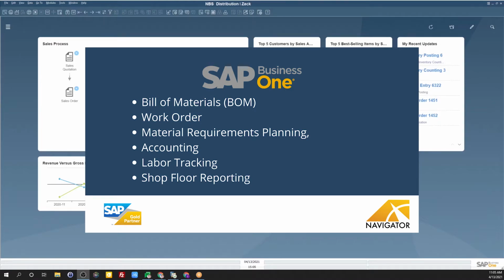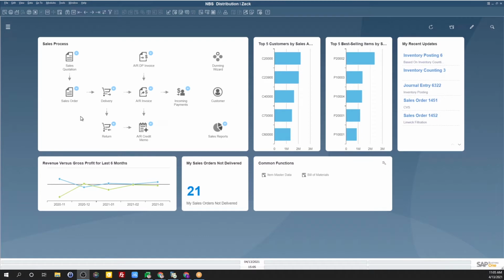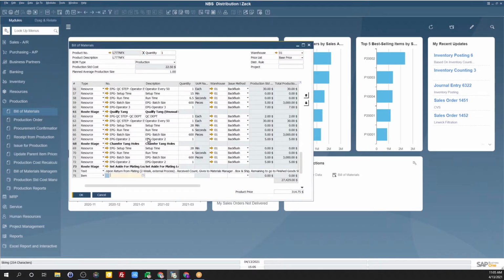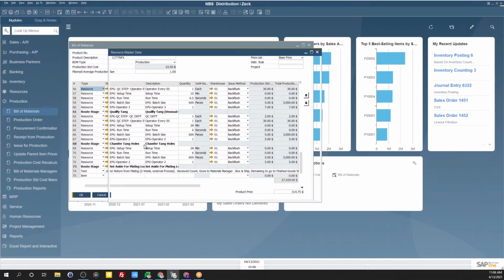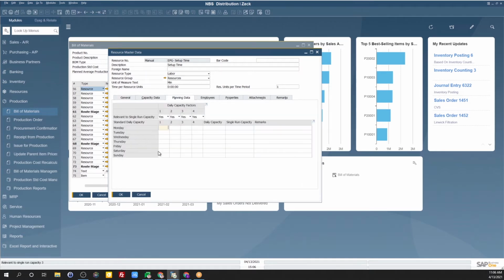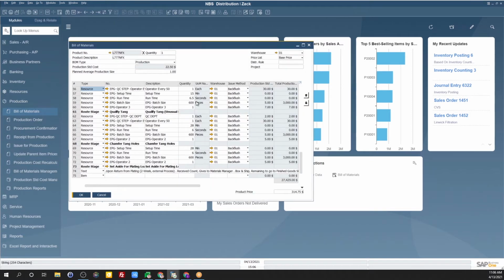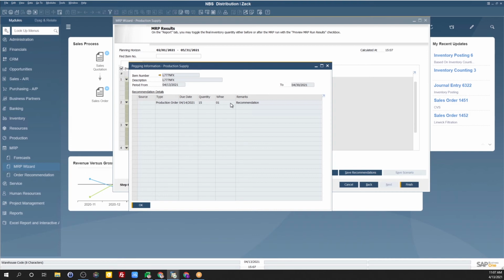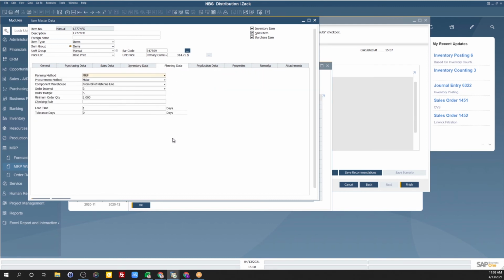Paper & Packaging Manufacturing ERP Software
Are you a Paper & Packaging manufacturing company looking for an ERP solution that fits your business?

You may be struggling with or looking for a solution that can do the following:
Core Accounting
Manufacturing (specific to production such as tracking and planning raw materials)
Inventory Management
Bill of Materials (BOM)
Production Planning
Managing the shop floor
Reporting on work in progress
Tracking labor or time on jobs

Watch this 3-minute demo and witness SAP Business One's powerful financials, inventory management, supply chain management, and light manufacturing modules within the end-to-end SAP solution.

Want to see more or get in touch?